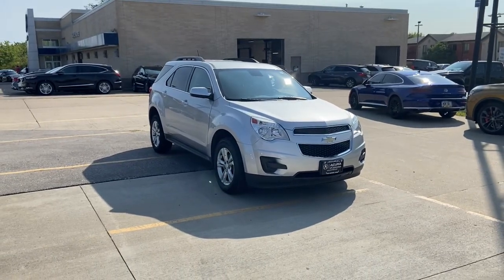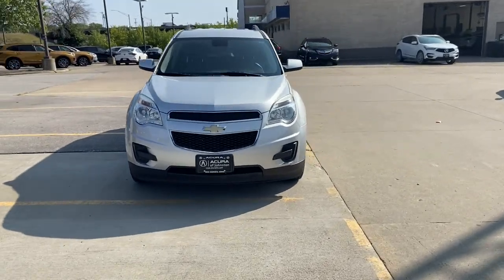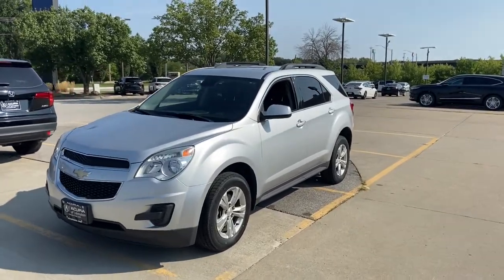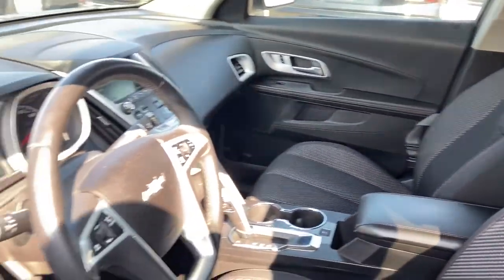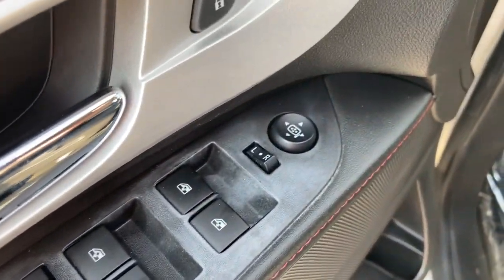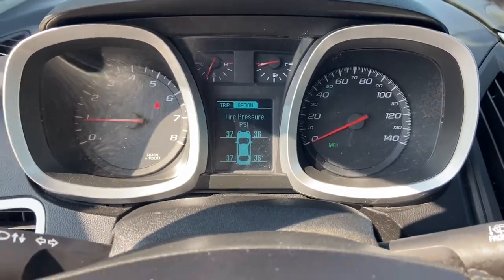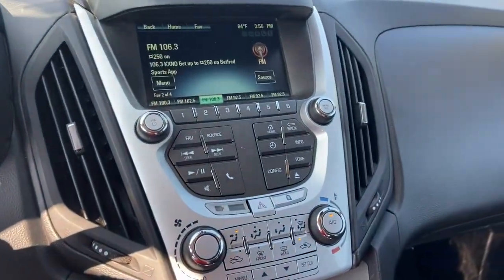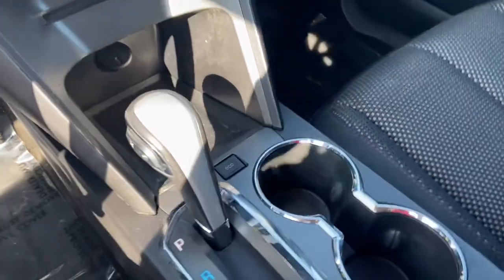2014 Chevrolet Equinox Johnston, Des Moines, Urbandale, West Des Moines, Ankeny, IA E6140726A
SILVER ICE METALLIC Used 2014 Chevrolet Equinox available in Johnston, Iowa at Acura of Johnston. Servicing the Des Moines, Urbandale, West Des Moines, Ankeny, IA area.

CARFAX 1-Owner. LT trim. Onboard Communications System CD Player Back-Up Camera All Wheel Drive AUDIO SYSTEM CHEVROLET MYLINK RADIO... DRIVER CONVENIENCE PACKAGE TRANSMISSION 6-SPEED AUTOMATIC WITH.. Alloy Wheels. READ MORE! KEY FEATURES INCLUDE: All Wheel Drive Back-Up Camera CD Player Onboard Communications System Aluminum Wheels Privacy Glass Keyless Entry Child Safety Locks Steering Wheel Controls Heated Mirrors. OPTION PACKAGES: DRIVER CONVENIENCE PACKAGE includes (BTV) remote vehicle starter system and (AE8) driver 8-way power front seat adjuster ENGINE 2.4L DOHC 4-CYLINDER SIDI (SPARK IGNITION DIRECT INJECTION) with VVT (Variable Valve Timing)(182 hp [135.7 kW] @ 6700 rpm 172 lb-ft [232.2 N-m] @ 4900 rpm) (STD) TRANSMISSION 6-SPEED AUTOMATIC WITH OVERDRIVE (STD) AUDIO SYSTEM CHEVROLET MYLINK RADIO 7 DIAGONAL COLOR TOUCH-SCREEN DISPLAY AM/FM/SIRIUSXM STEREO with CD player MP3 playback outside temperature indicator and Radio Data System (RDS) includes Bluetooth streaming audio for select phones; voice-activated technology for radio and phone; Hands-Free smartphone integration with Pandora and Stitcher; Gracenote (Playlist+ Album Art) (STD). Chevrolet LT with SILVER ICE METALLIC exterior and JET BLACK interior features a 4 Cylinder Engine with 182 HP at 6700 RPM*. EXPERTS ARE SAYING: Seating comfort and legroom is good all around and the sliding and reclining second-row seats allow you to expand the amount of legroom in the rear. -Edmunds.com. WHO WE ARE: Acura of Johnston features a wide selection of new Acura and used Acura cars trucks and SUVs. We carry all of the latest and most popular Acura models PURCHASE WITH CONFIDENCE: CARFAX 1-Owner Plus tax title license and $180 dealer documentary service fee. See dealer for details.